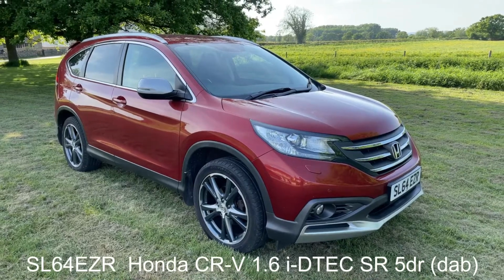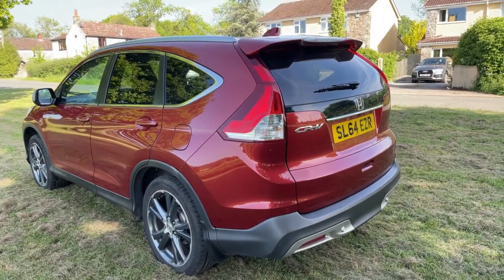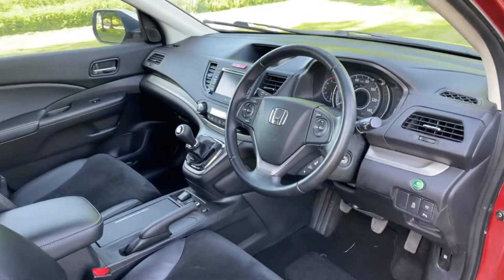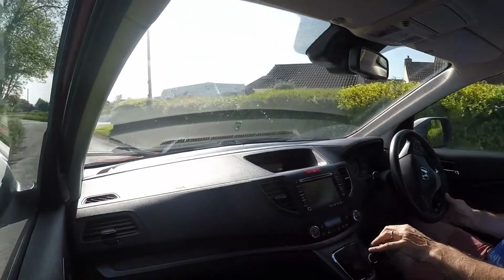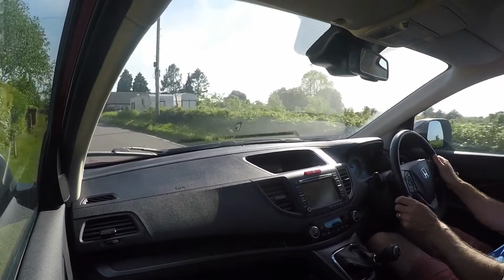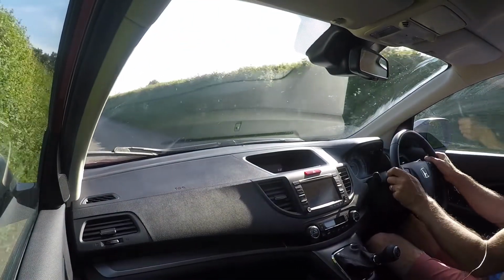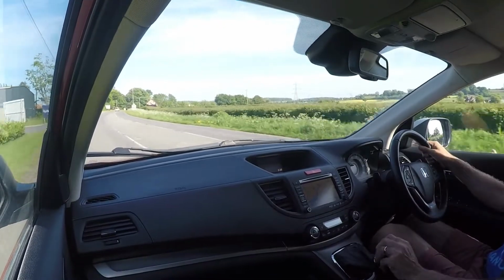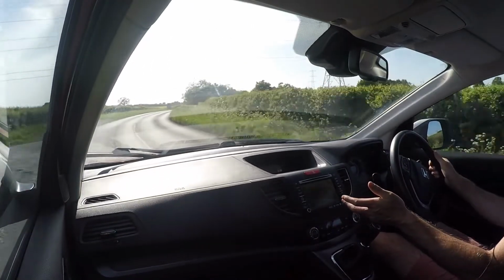SL64EZR Honda CR-V 1.6 i-DTEC SR 5dr (dab)